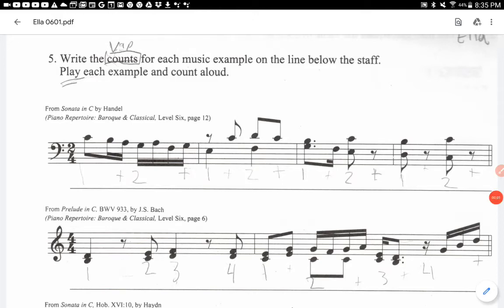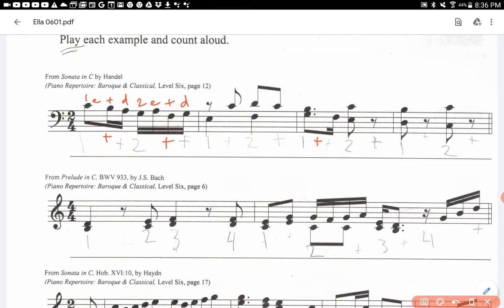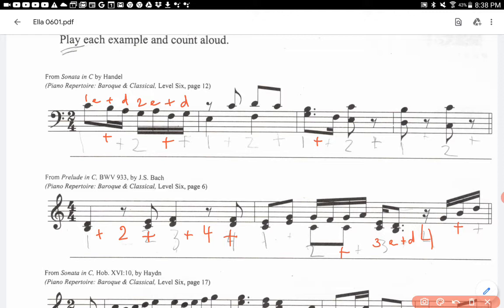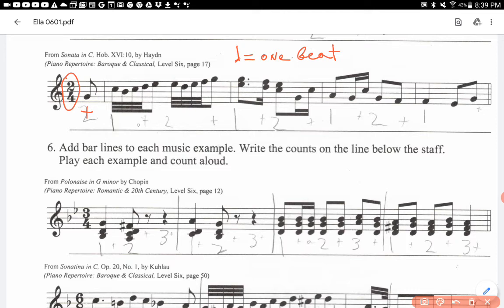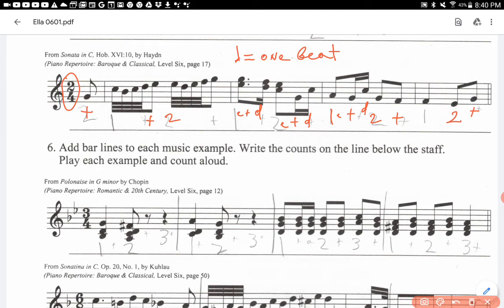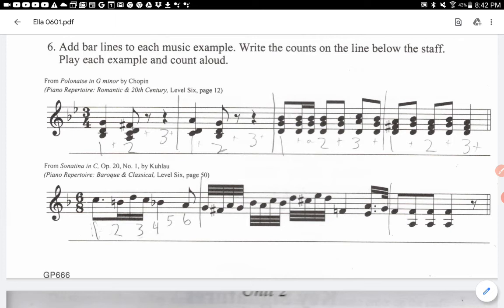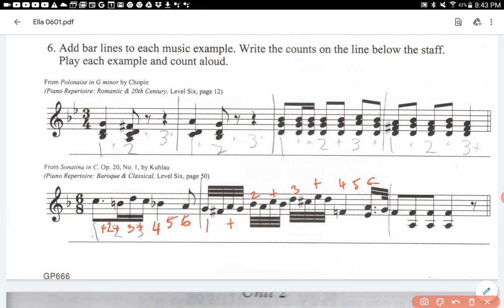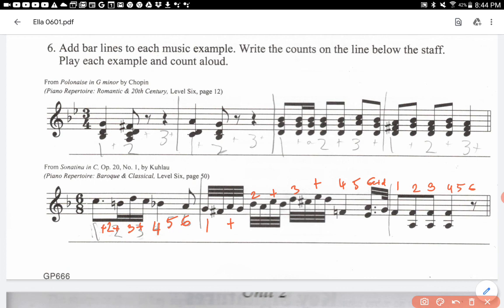Rhythm in music, Level 6 piano theory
P.4 in Keith Snell, Fundamentals of piano theory Level 6